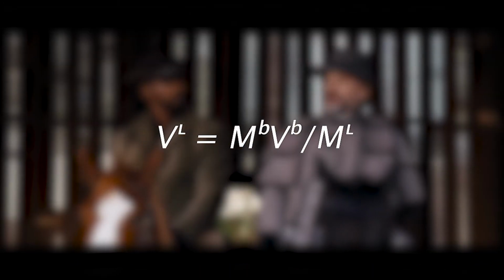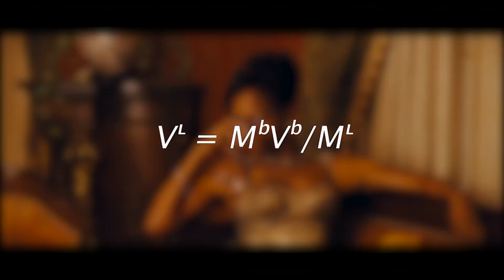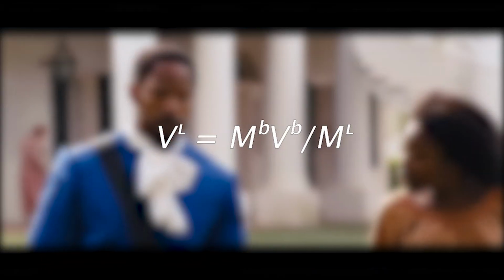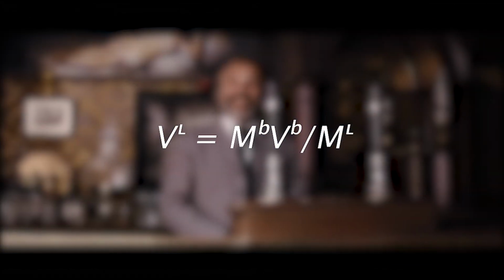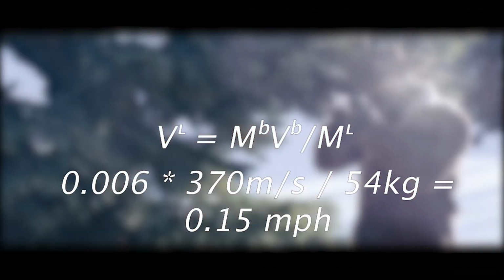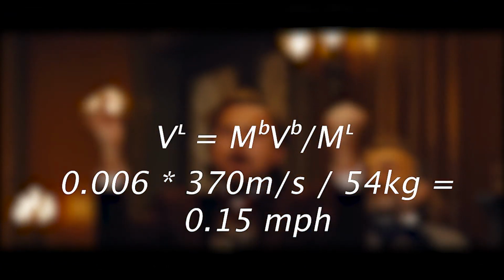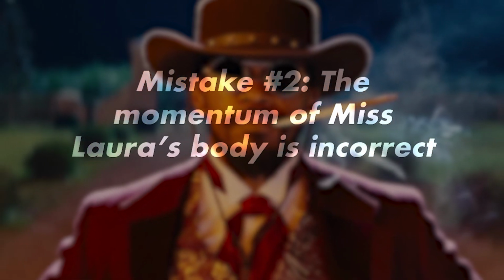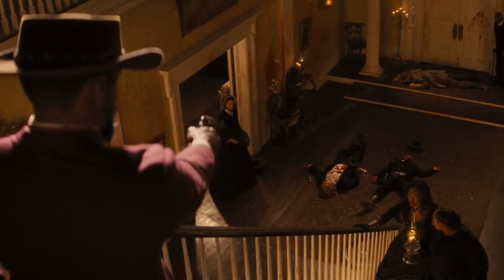Physics Mistakes in Django Unchained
Movie project for PHYS 1010Q

Narrated by Sarah Goodman and Jessica Snipe

Edited by Edison Escobar